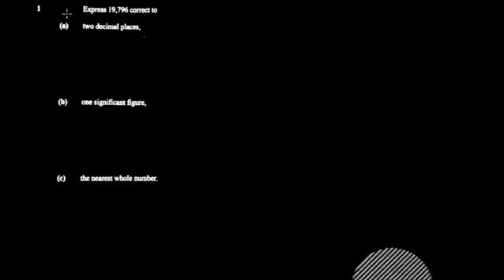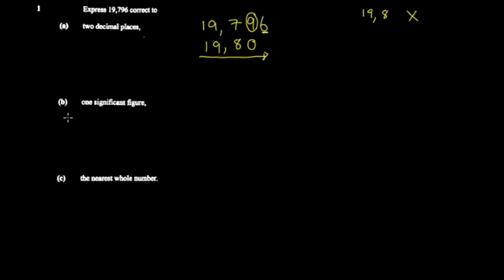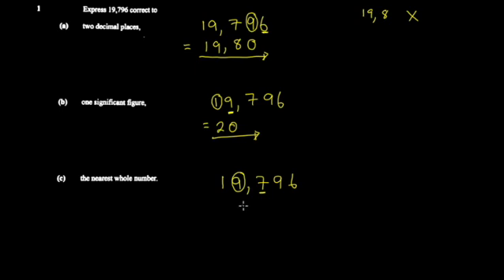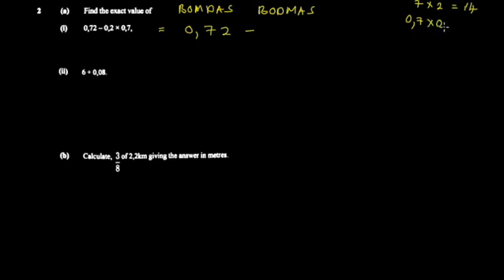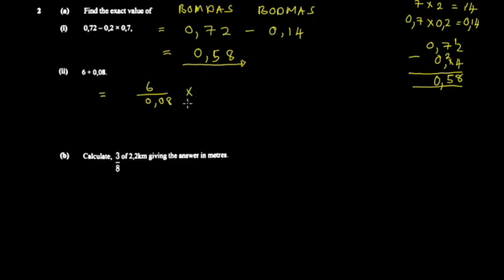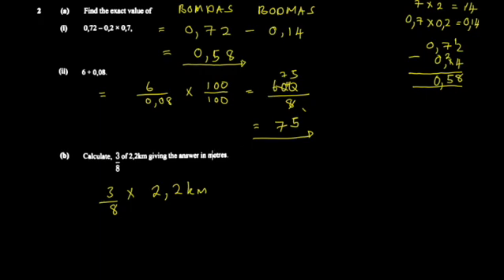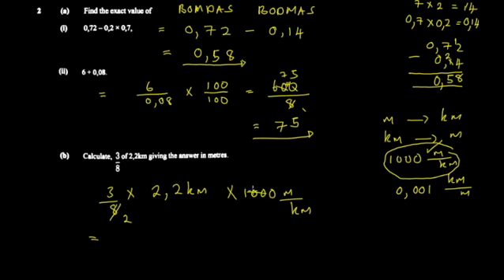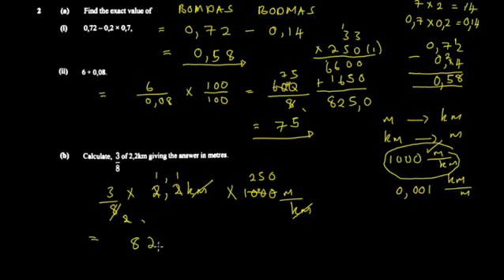ZIMSEC Maths O'Level November 2020 Paper 1